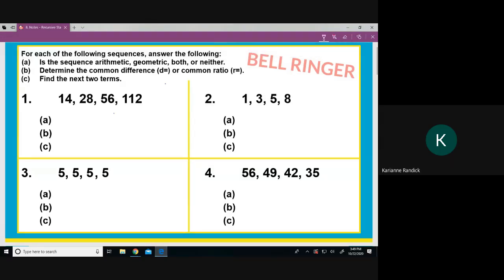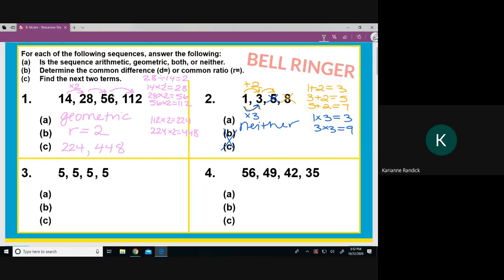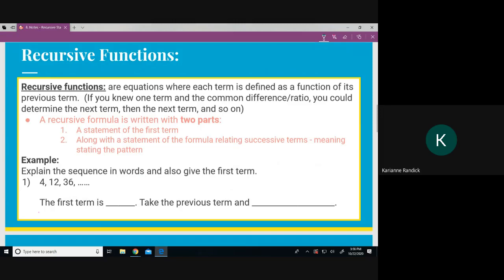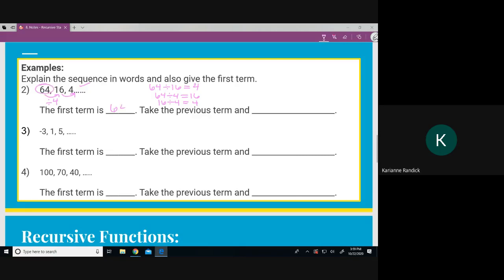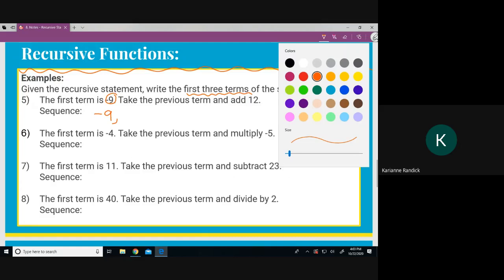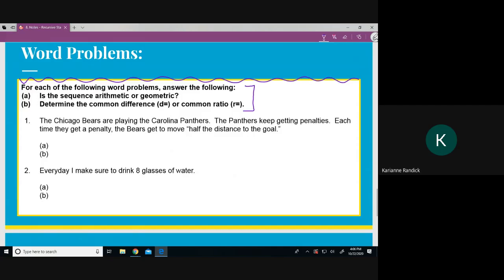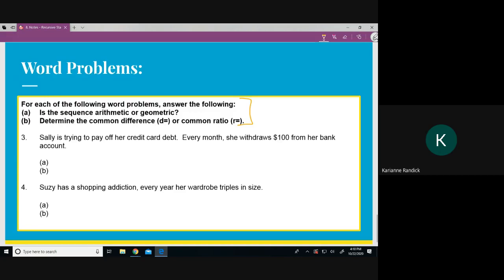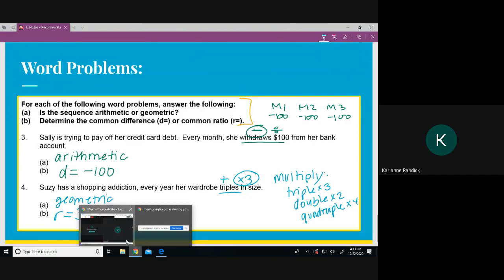8. Notes: Recursive Functions and Word Problems